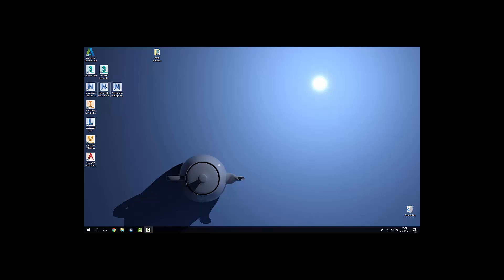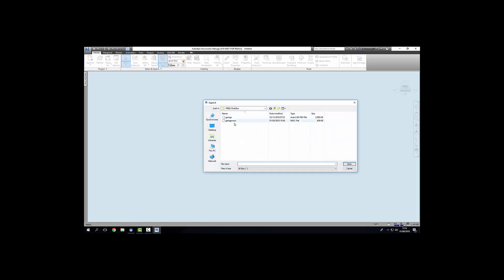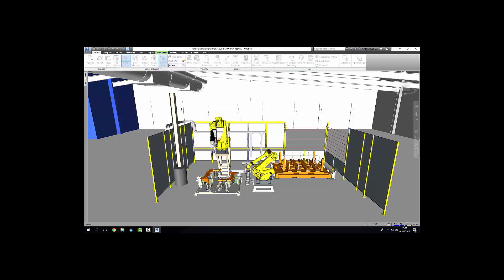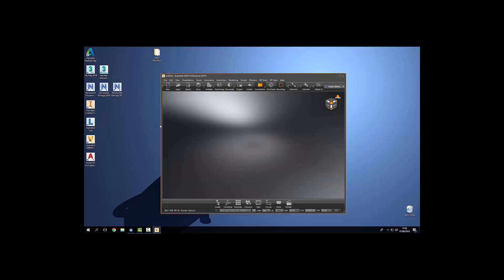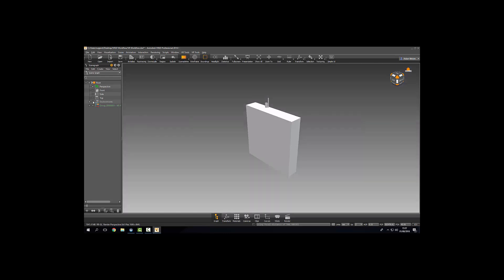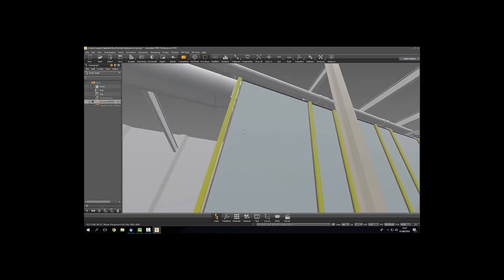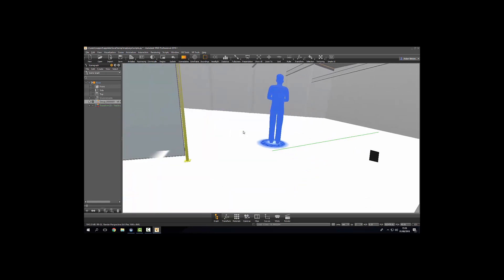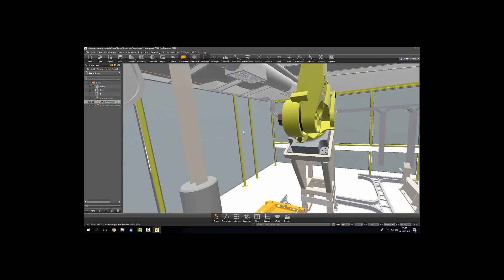VR Workflow - Navisworks to VRED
Welcome to Procad's VR Workflow Guide for VRed.

We will be using Navisworks as a data aggregator as we will be working with an FBX file of a garage and we will append an Inventor Assembly file into our model too.
From Navisworks we will export our data as a DWF file which will then be read into VRed.

See below link to Advanced Teleport for the HTC Vive.
The script will need to be implemented to enable teleportation within the environment.